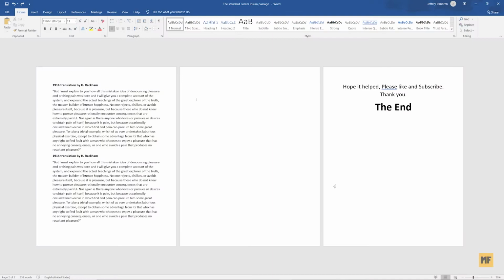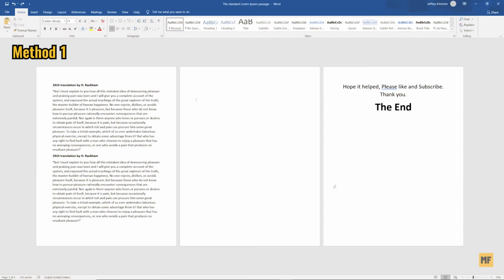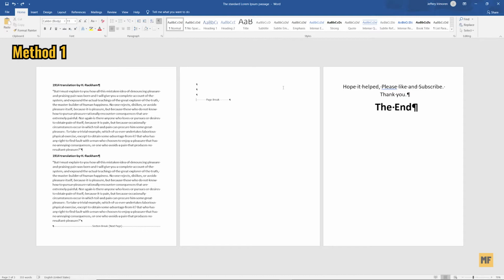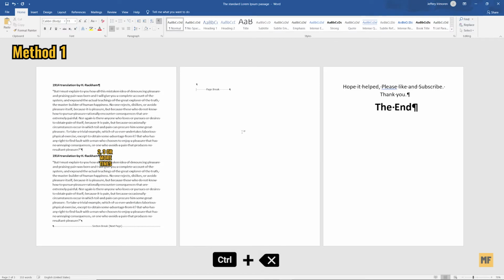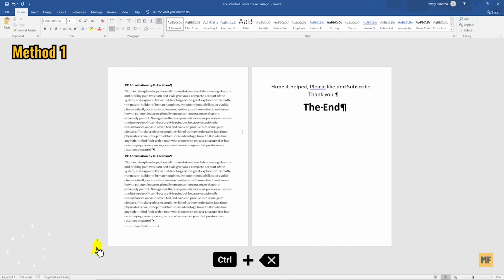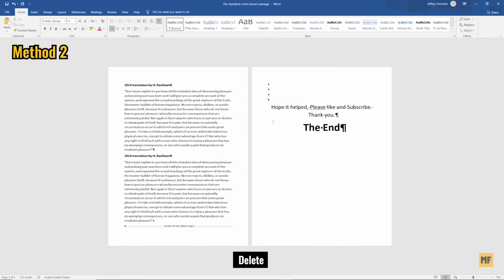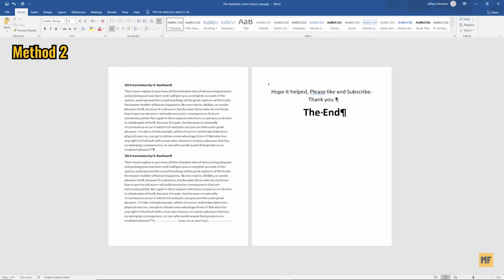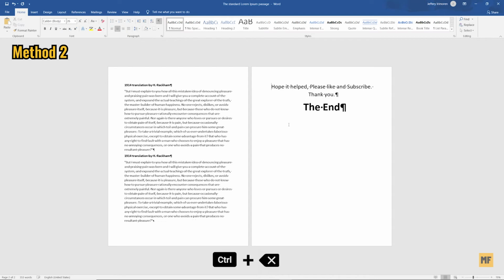How to delete unwanted blank pages in Word | Delete Pages in word & Remove a Blank Page in Word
Learn how to delete unwanted blank pages in Word.

If you're finding it difficult to delete any pages in Microsoft word, watch this video as I show you how to quickly and easily delete blank page in word.
This works for all versions of Word on both the Mac and Windows.

How to Remove Multiple Instagram Account from Phone 2021